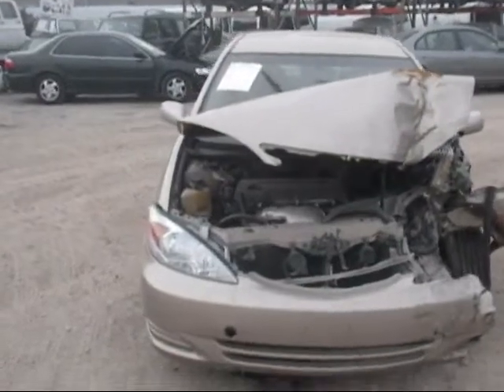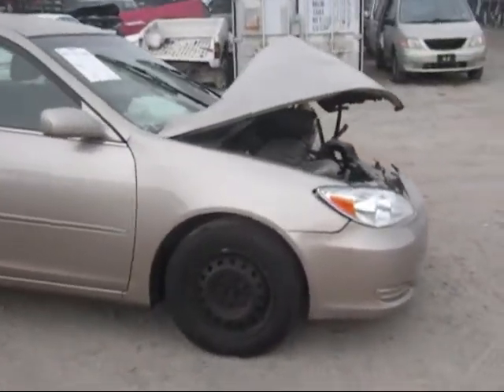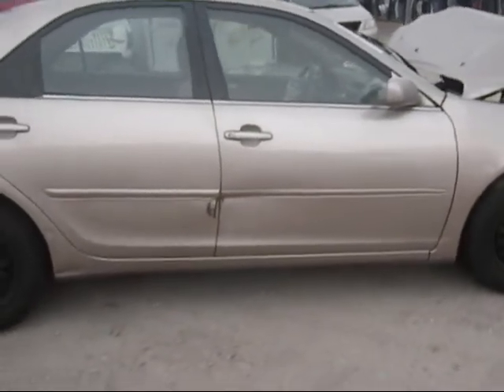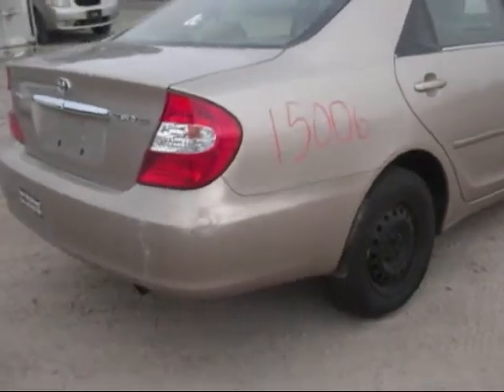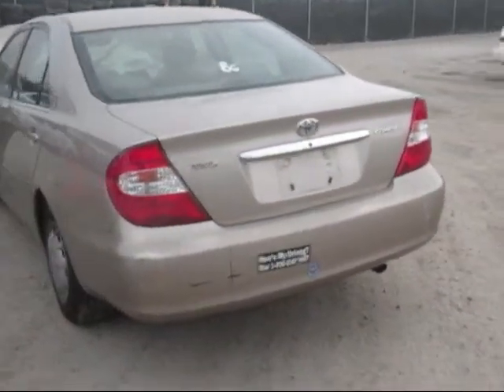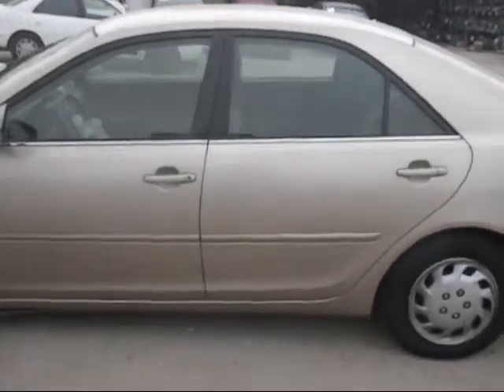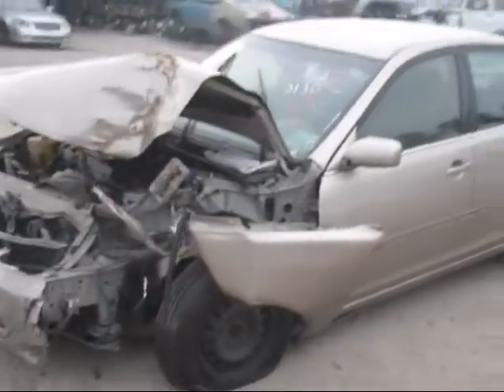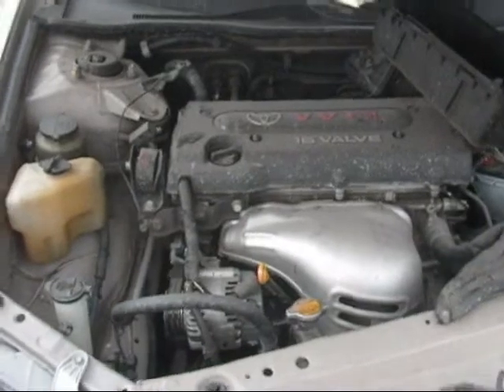2003 Toyota Camry 15006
Welcome to Fresno TAP Recycling today we are showing a 2003 Toyota Camry 15006 that we will be parting out soon. If you are interested in any part of this car please don't hesitate to give us a call at or you can find parts of this vehicle being sold on our ebay store page fresno_tap_recycling. You can find more pictures of this car and many more Japanese made cars on our you can even "like" us on facebook. If you are local you can come into our store we're located at 4688 South Chestnut, Fresno, CA 93725, just look for the red van in the sky.